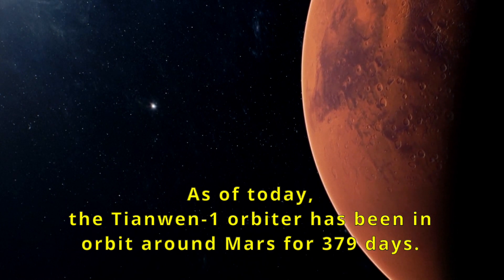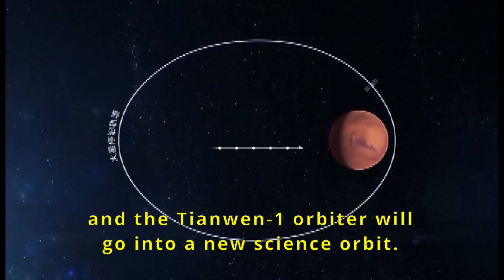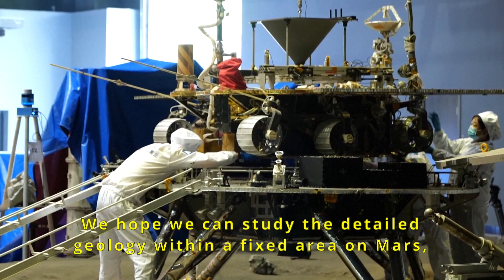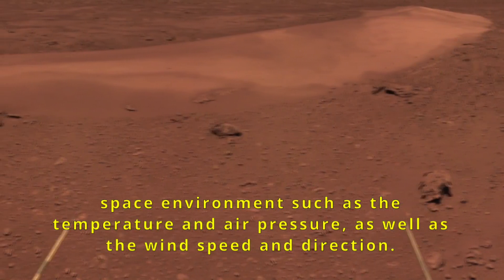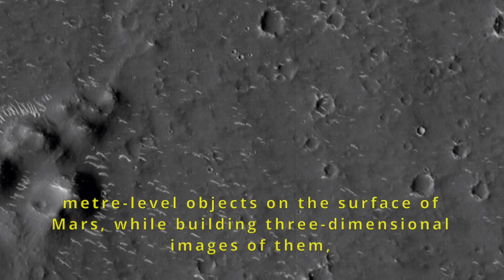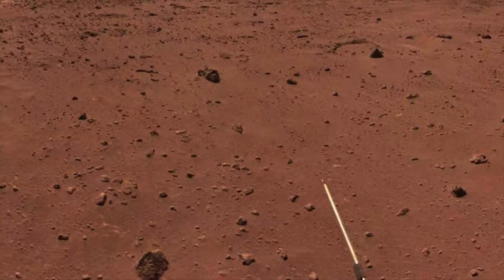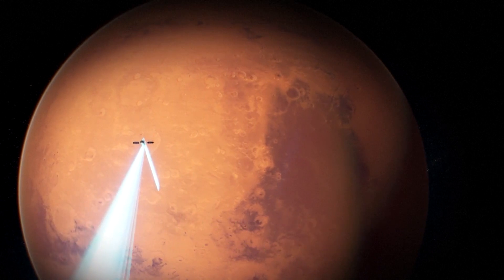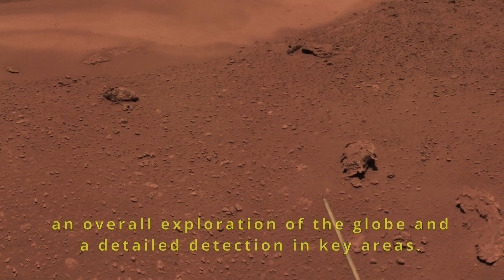Tianwen-1 and Zhurong – a new phase of Mars exploration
As of today, 6 August 2021, the Tianwen-1 orbiter has been in orbit around Mars for 379 days. The Zhurong rover has been on the surface of Mars for 82 Martian days and has traveled 808 metres. So far, the Tianwen-1 orbiter has been acting mainly as a relay satellite for Zhurong’s data.
On 14 August 2021, Zhurong will end its 90 days designed detection phase and the Tianwen-1 orbiter will go into a new science orbit.
Credit: China Central Television (CCTV)/China National Space Administration (CNSA)